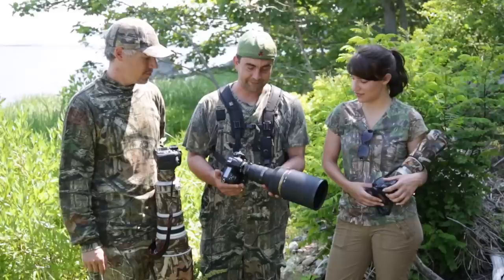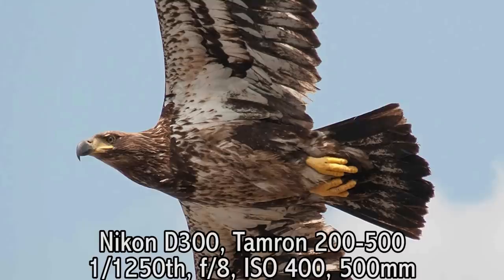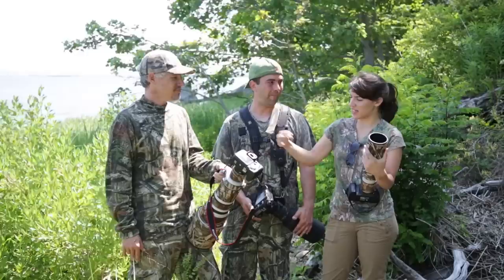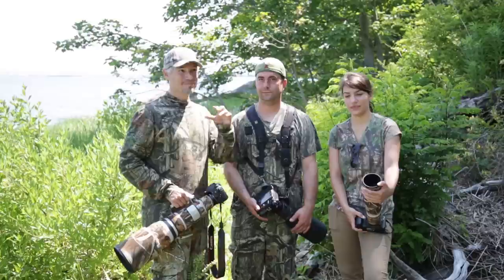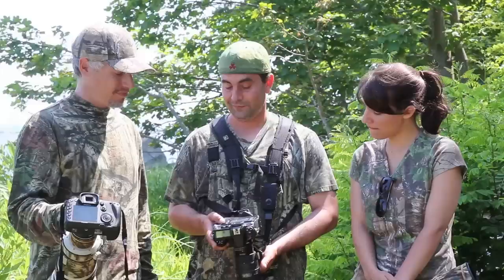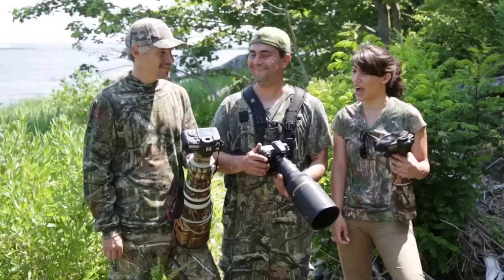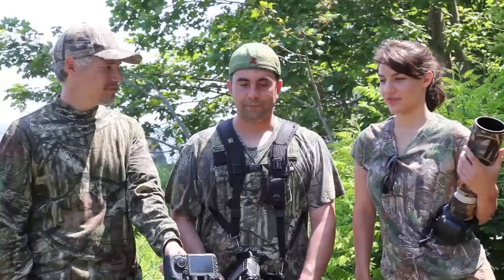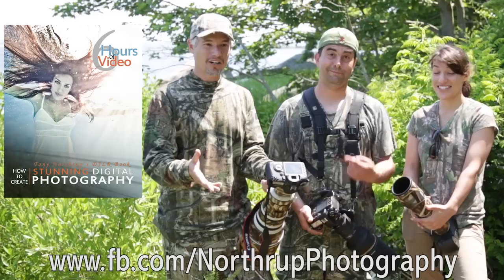Bird and Wildlife Photography Equipment: Lenses, cameras, teleconverters, tripods, monopods